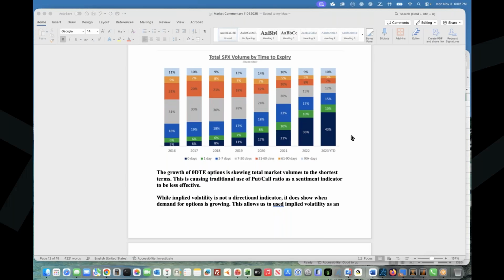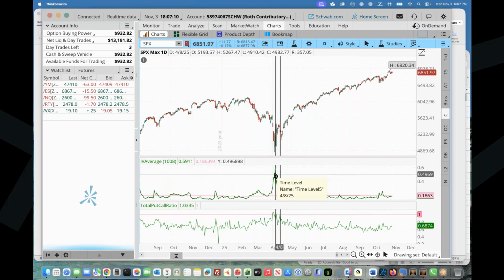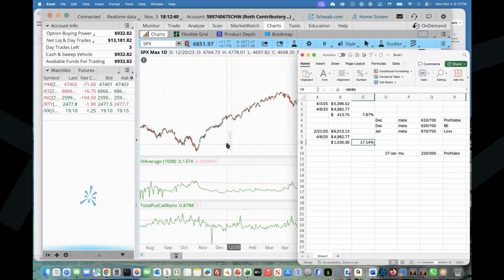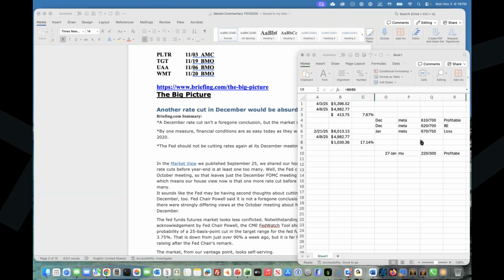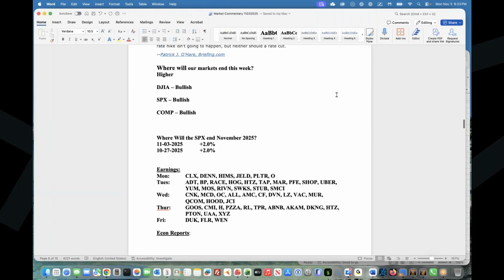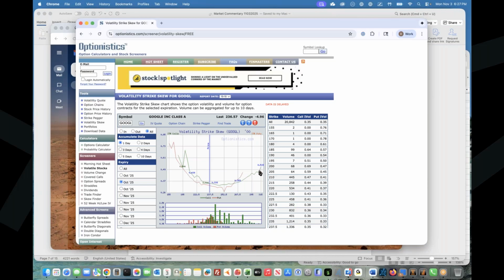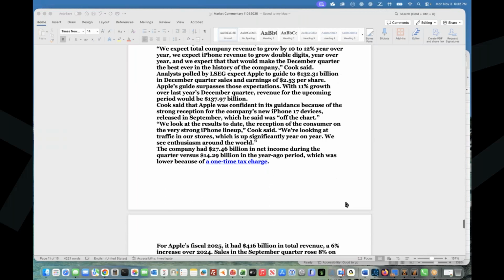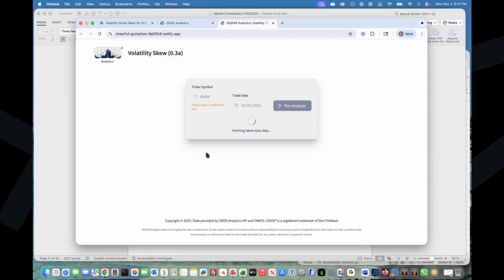HI Market View Commentary